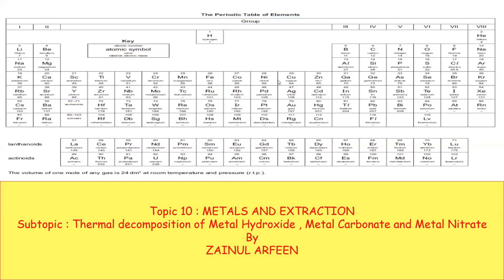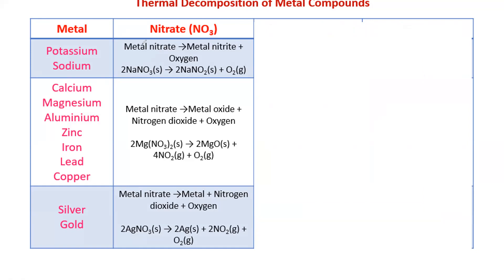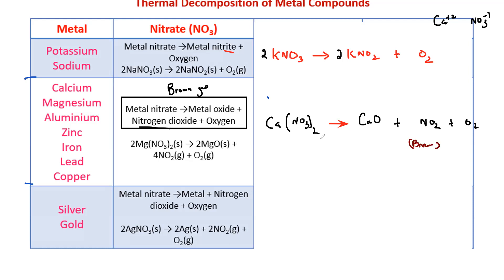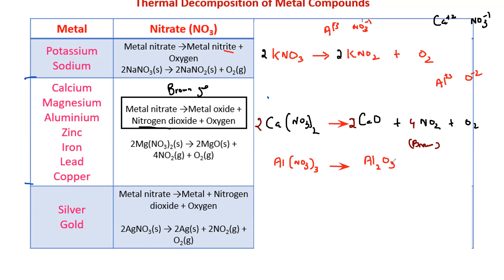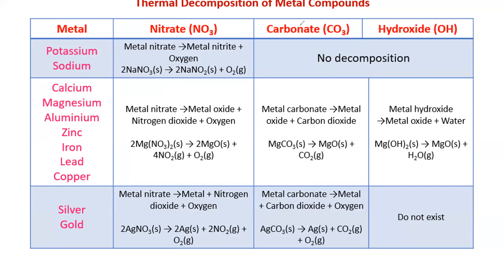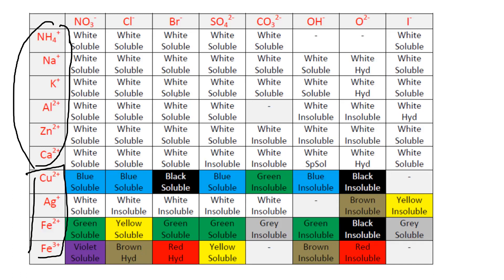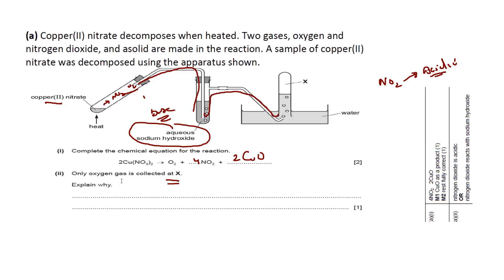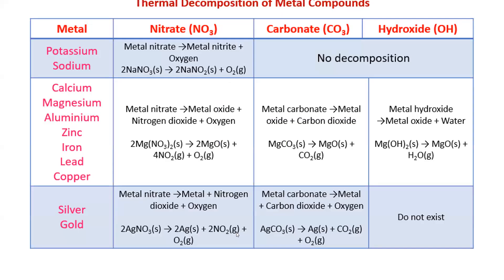Thermal Decomposition of Metal Nitrate Carbonate and Hydroxides Chemistry Lesson 56 part c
10 Metals
10.1 Properties of metals
Core
•• List the general physical properties of metals
•• Describe the general chemical properties of
metals, e.g. reaction with dilute acids and
reaction with oxygen
•• Explain in terms of their properties why alloys are
used instead of pure metals
•• Identify representations of alloys from diagrams
of structure
10.2 Reactivity series
Core
•• Place in order of reactivity: potassium, sodium,
calcium, magnesium, zinc, iron, (hydrogen) and
copper, by reference to the reactions, if any, of
the metals with:
–– water or steam
–– dilute hydrochloric acid
and the reduction of their oxides with carbon
•• Deduce an order of reactivity from a given set of
experimental results
Supplement
•• Describe the reactivity series as related to the
tendency of a metal to form its positive ion,
illustrated by its reaction, if any, with:
–– the aqueous ions
–– the oxides
of the other listed metals
•• Describe and explain the action of heat on the
hydroxides, carbonates and nitrates of the listed
metals
•• Account for the apparent unreactivity of
aluminium in terms of the oxide layer which
adheres to the metal
10.3 Extraction of metals
Core
•• Describe the ease in obtaining metals from their
ores by relating the elements to the reactivity
series
•• Describe and state the essential reactions in the
extraction of iron from hematite
•• Describe the conversion of iron into steel using
basic oxides and oxygen
•• Know that aluminium is extracted from the ore
bauxite by electrolysis
•• Discuss the advantages and disadvantages
of recycling metals, limited to iron/steel and
aluminium
Supplement
•• Describe in outline, the extraction of zinc from
zinc blende
•• Describe in outline, the extraction of aluminium
from bauxite including the role of cryolite and
the reactions at the electrodes
10.4 Uses of metals
Core
•• Name the uses of aluminium:
–– in the manufacture of aircraft because of its
strength and low density
–– in food containers because of its resistance
to corrosion
•• Name the uses of copper related to its properties
(electrical wiring and in cooking utensils)
•• Name the uses of mild steel (car bodies and
machinery) and stainless steel (chemical plant
and cutlery)
Supplement
•• Explain the uses of zinc for galvanising and for
making brass
•• Describe the idea of changing the properties of
iron by the controlled use of additives to form
steel alloys